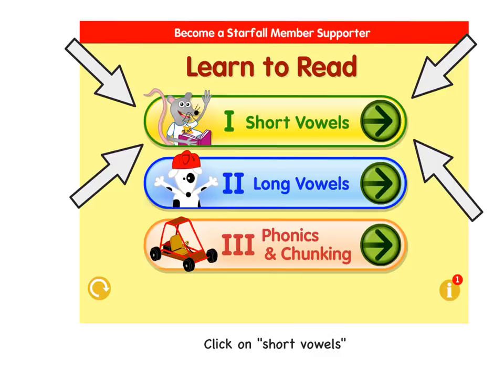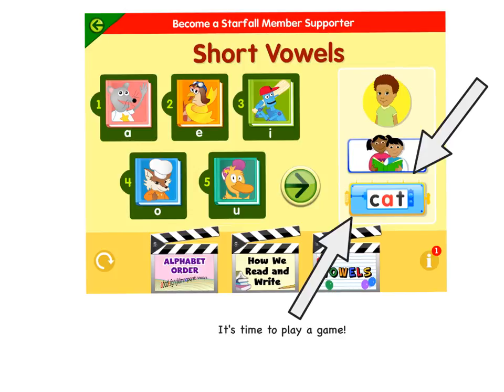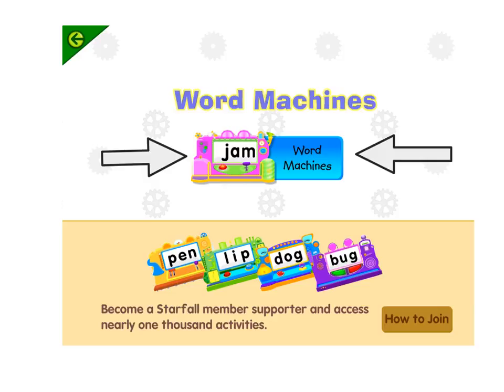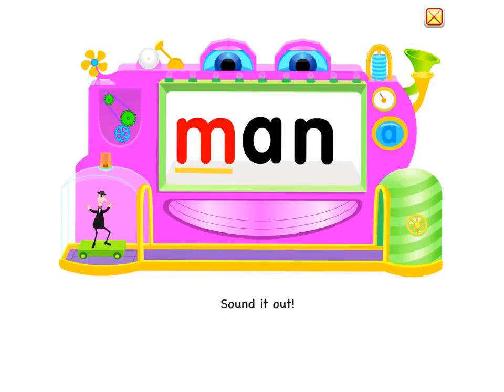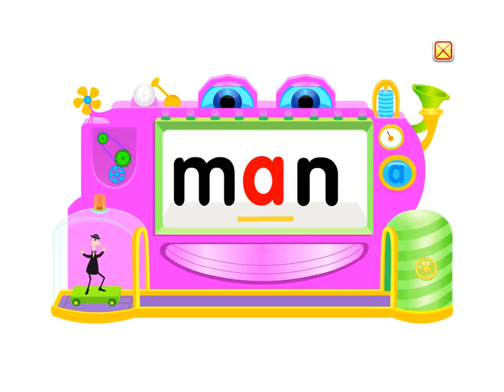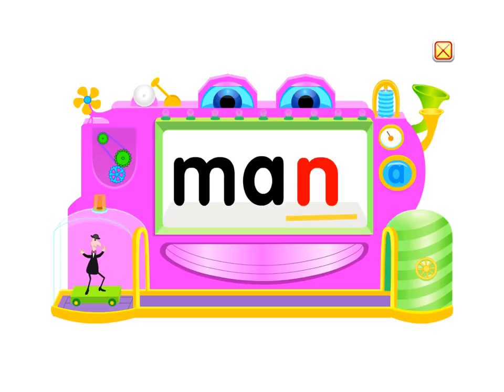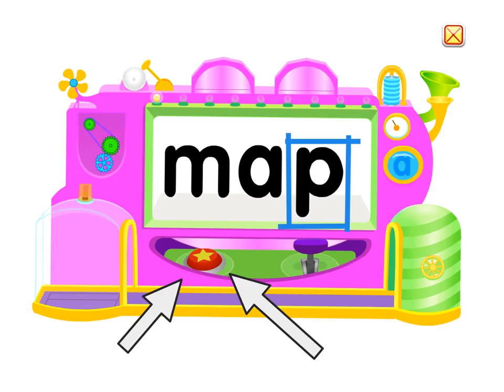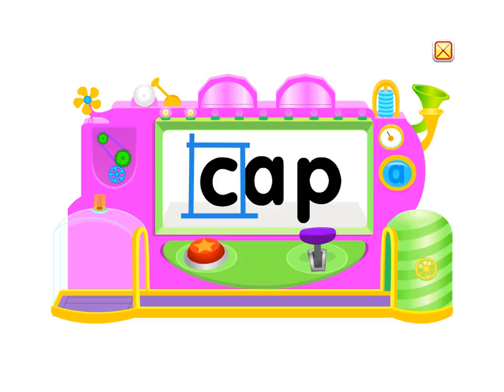Starfall Learn to Read-app tutorial